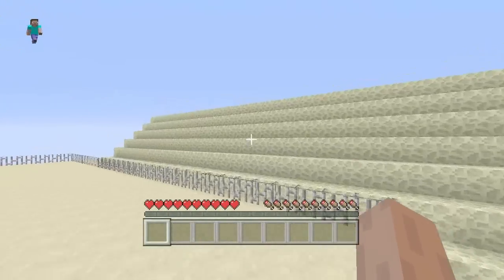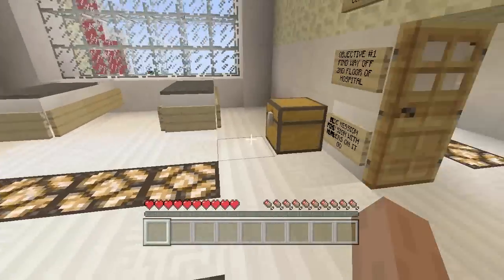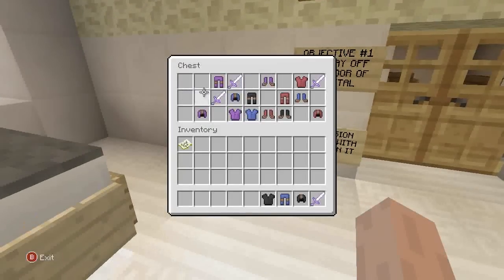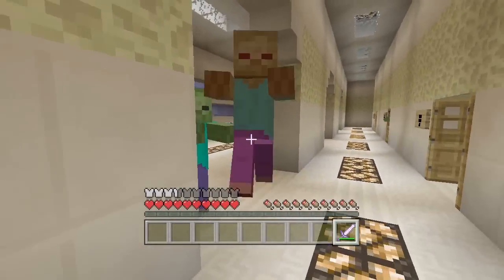Minecraft Xbox 360/One: Modded Walking Dead Adventure Map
Download Free Fortnite Profile Pictures AND Video Thumbnails FREE